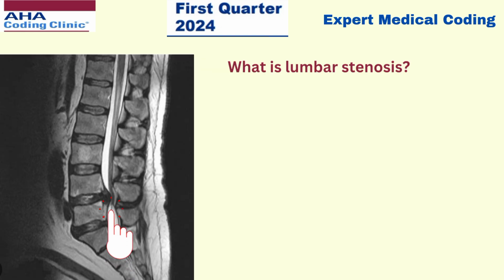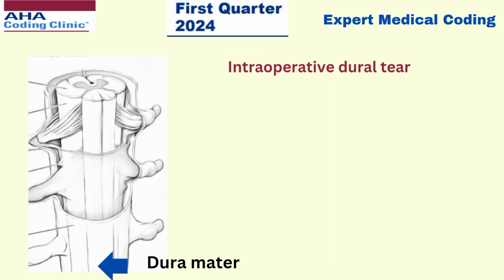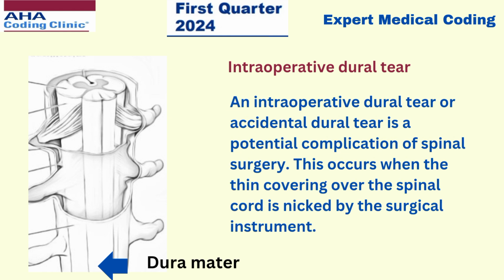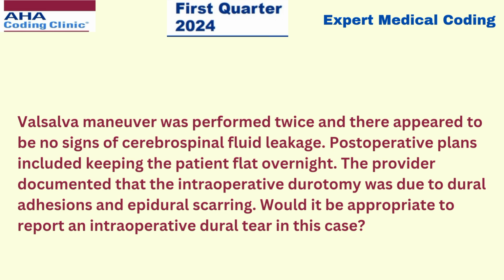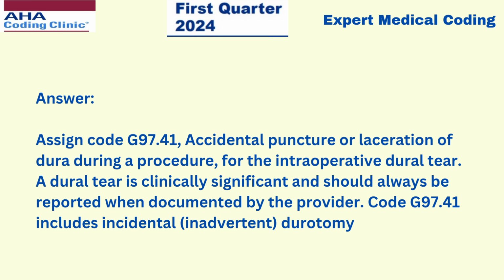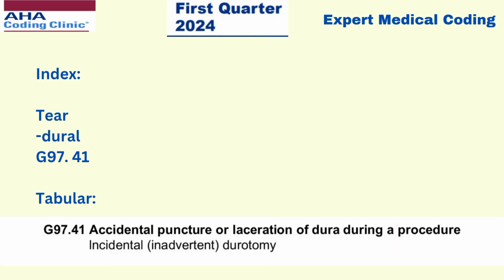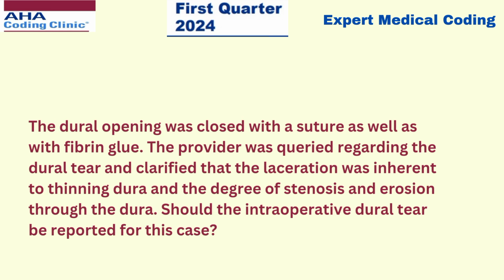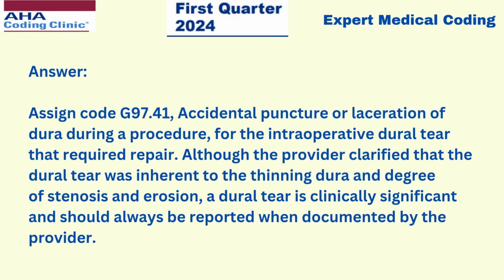Medical Coding|Coding Clinics|2024|1st Quarter|Part 5|Medical coding updates|Medical coding course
Medical Coding Coding Clinics 2024 Updates First Quarter part 5

First quarter|1st quarter|2024|ICD-10 CM|ICD-10 PCS|1st quarter coding clinics| part 5